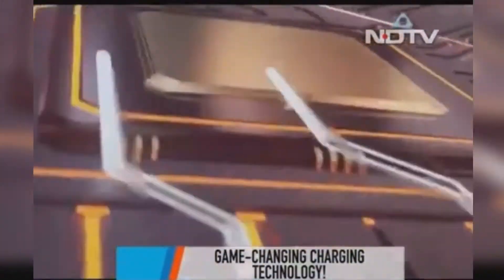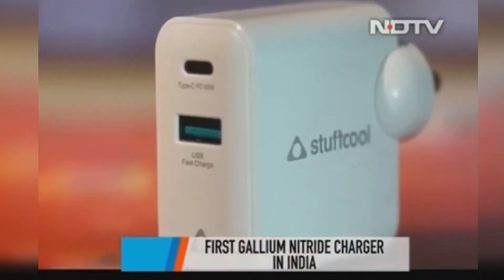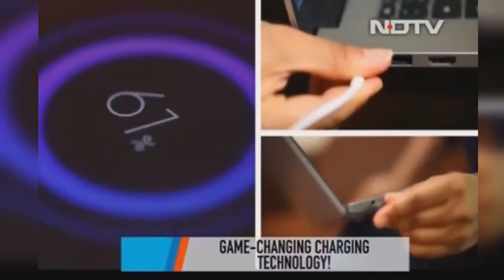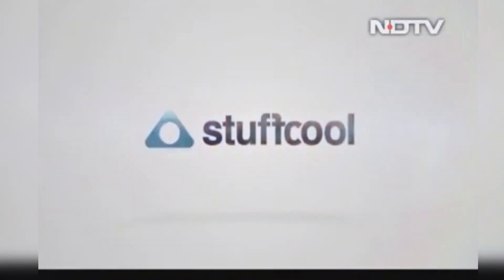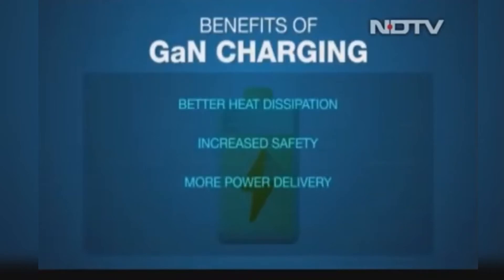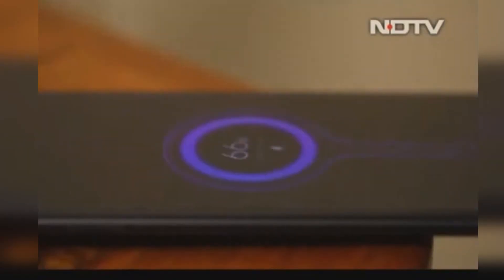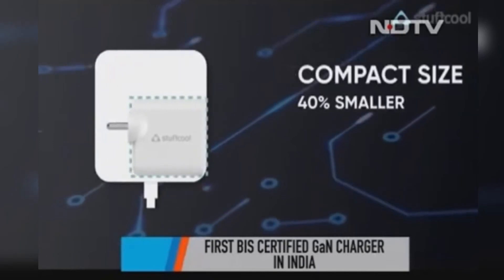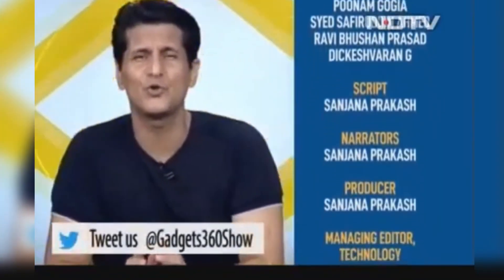Stuffcool Napolean Gan Charger: reviewed by NDTV Gadget360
“The smallest 65W charger in India & also one of the fastest we have seen.” NDTV Gadget360 features the Stuffcool Napoleon GaN Charger.